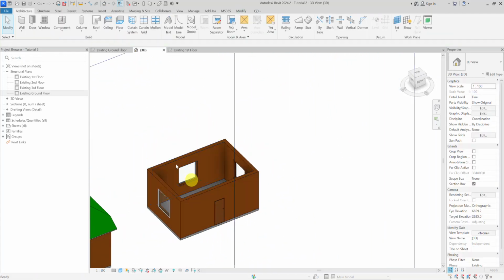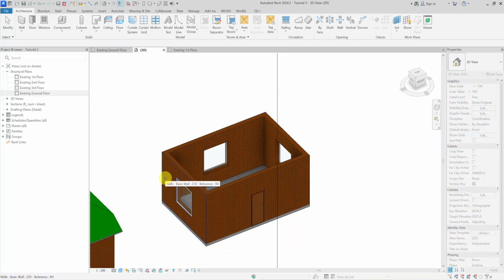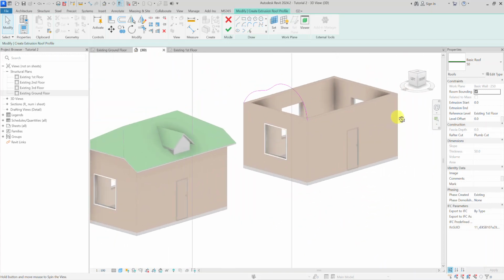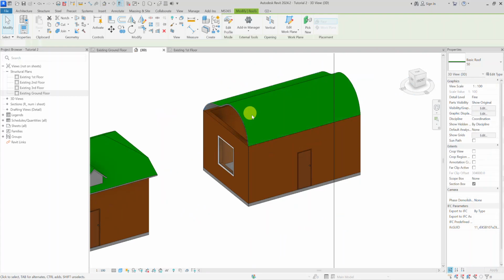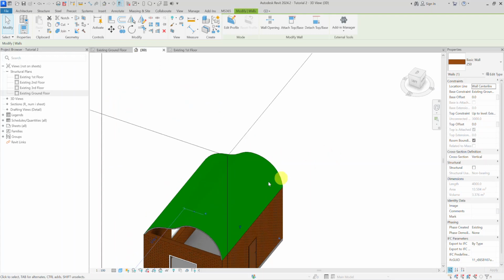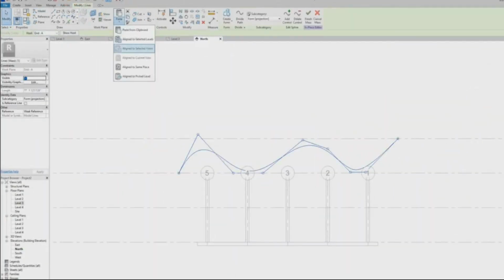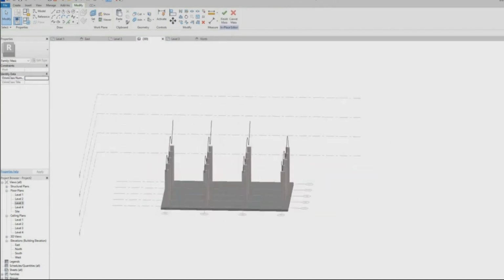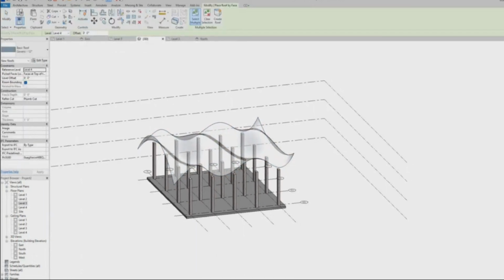How to Create Roofs by Extrusion and by Face in Revit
Welcome to Revit Pro Tips! In this video, we’ll show you how to create roofs using the extrusion method and by face in Autodesk Revit. These techniques are essential for designing complex roof structures and will greatly enhance your Revit skills.

In this tutorial, you will learn:

- Setting up the roof by extrusion tool
- Creating and customizing roofs by extrusion
- Using the roof by face method
- Integrating these techniques into your projects

By the end of this video, you will have a solid understanding of how to efficiently create roofs using both the extrusion and face methods.

The video of the roof by face method is taken from the @bimdesignacademy  channel.